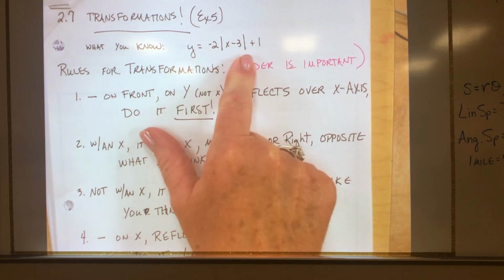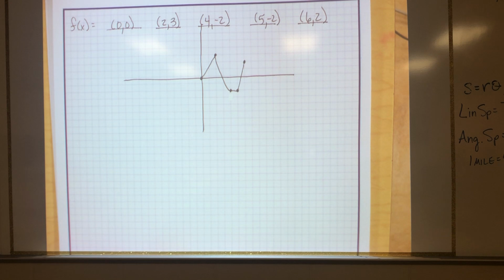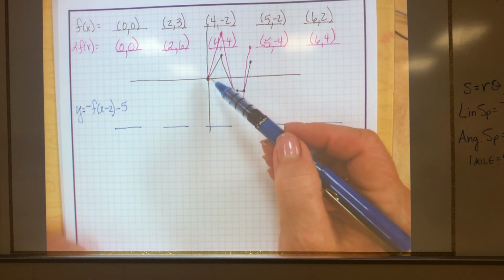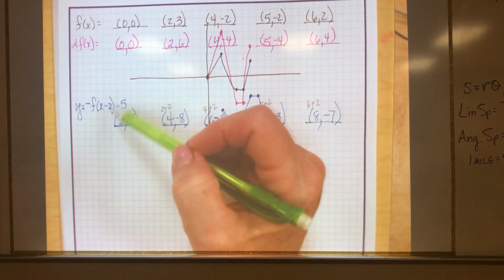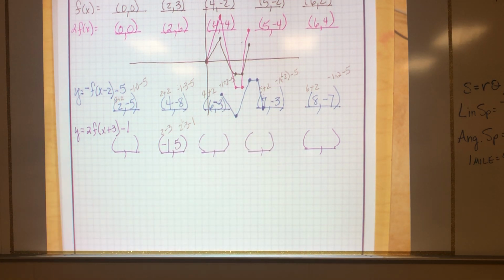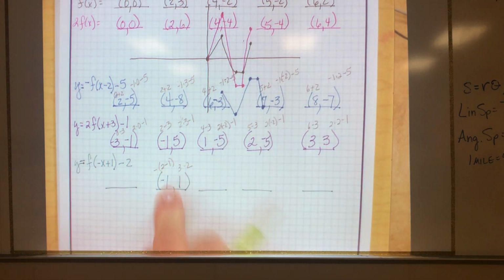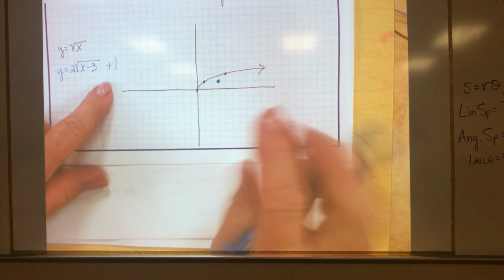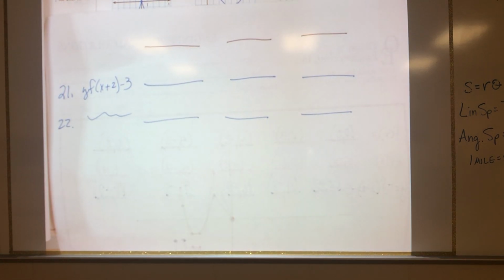October 29, 2020 PreAPAlg2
Transformations  Ex 5, Section 2.7